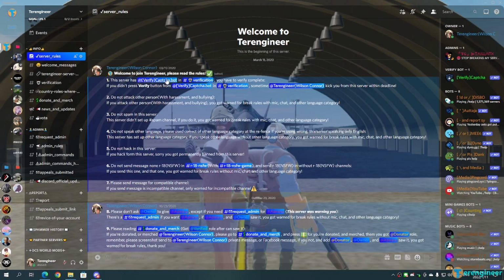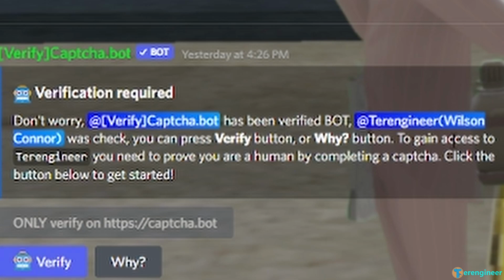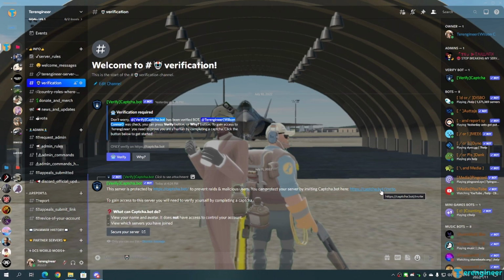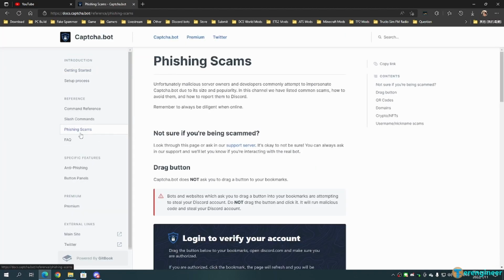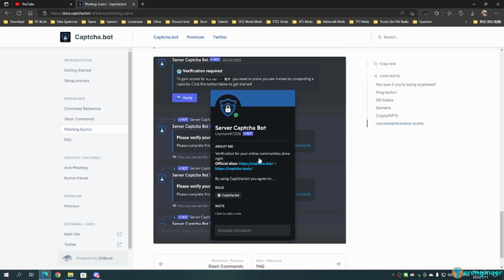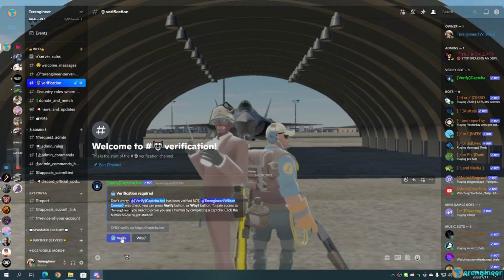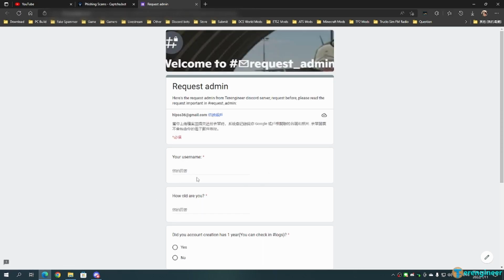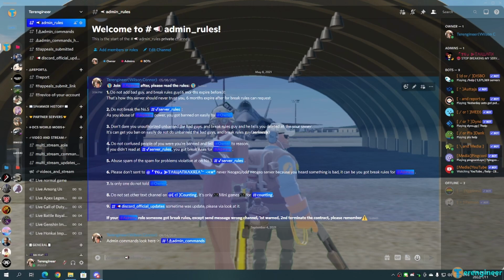How To Join Terengineer Server on discord(Step by Step)(With Verify){New} | Know your Engineer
👮There's rules on my channel's about, and my website, please check it out!